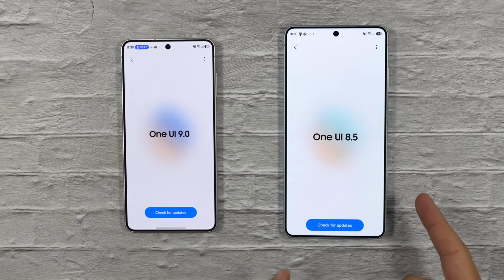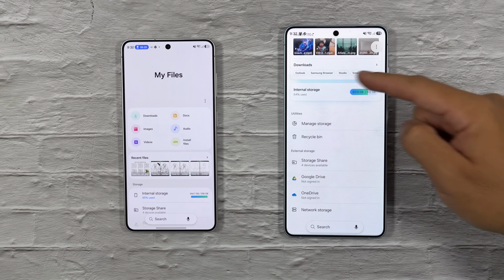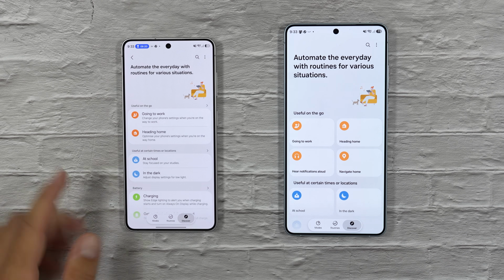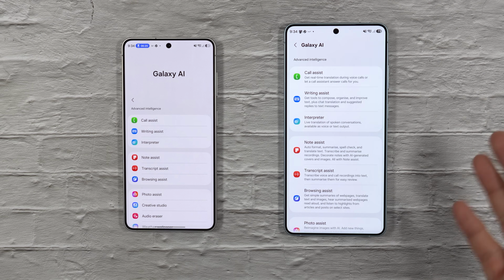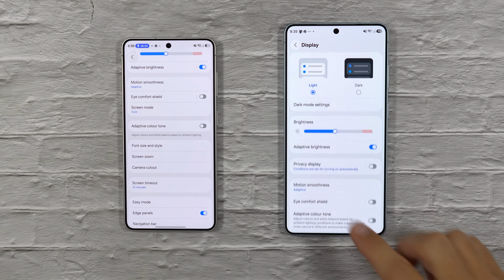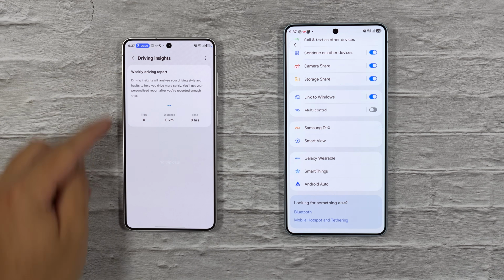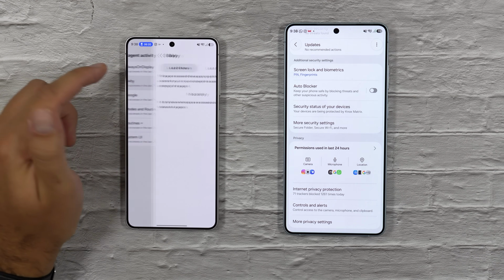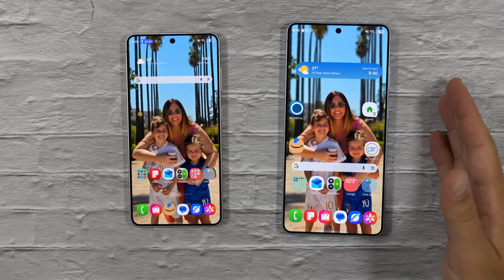Hidden One UI 9 Features vs One UI 8 5!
I have spent the week with One UI 9 & have found some hidden upgrades compared to One UI 8.5 worth talking about!